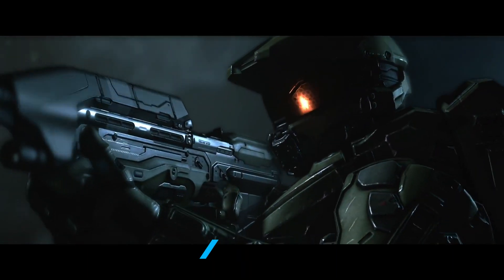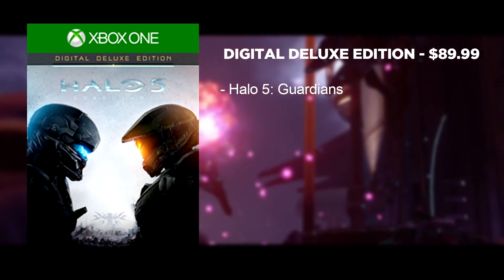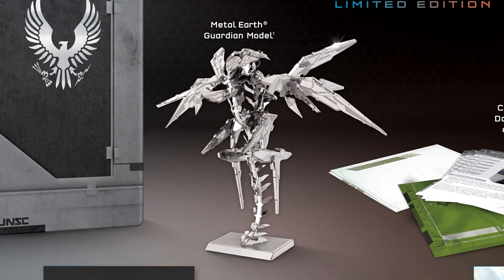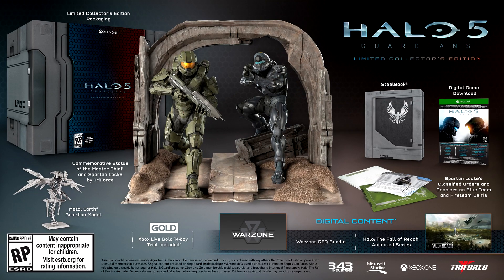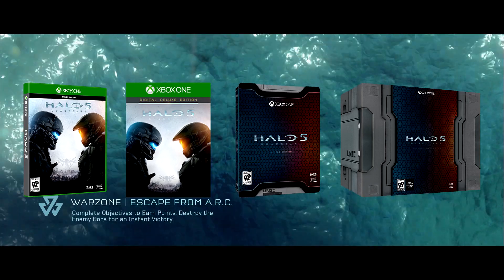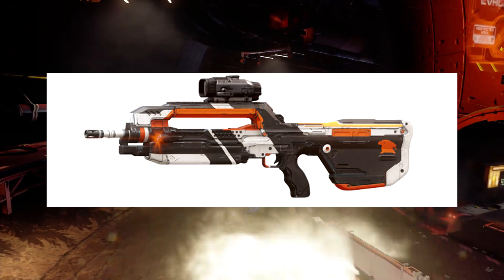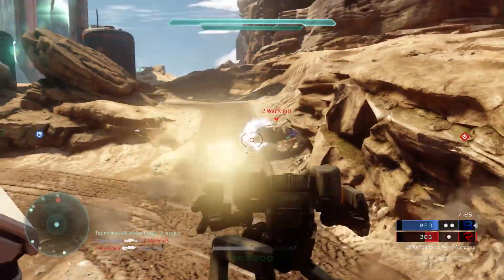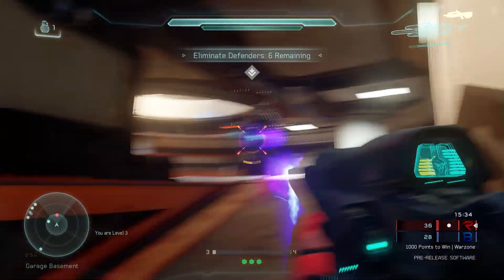Halo 5: Guardians Editions Details - Limited, Limited Collector's, Digital Deluxe!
Halo 5: Guardians has 4 editions available: Standard, Digital Deluxe, Limited and Limited Collector's. Here are the details for each edition and a look at the LCE Statue that was revealed! Halo 5 releases Oct 27th, but the LCE releases on Oct 20th!

Social Media Links!

Gamestop - Sentinel Battle Rifle and Bloodthirst Battle Rifle Skin

Amazon - Projection SMG with Long Barrel